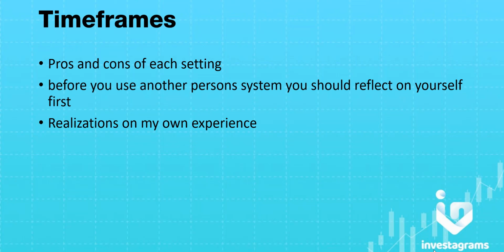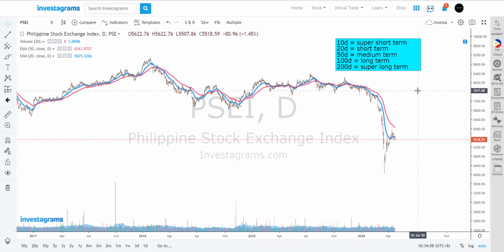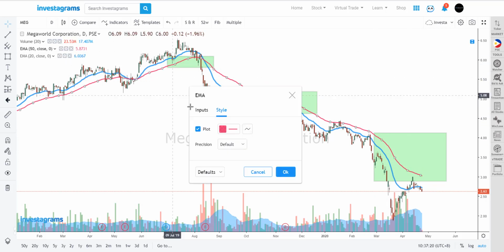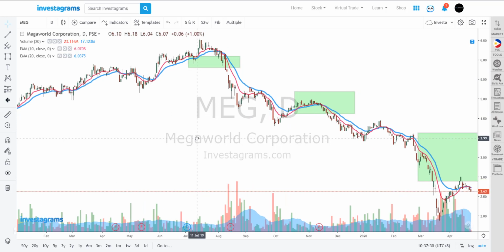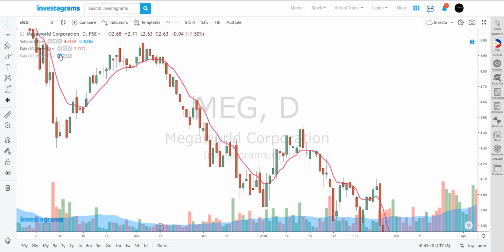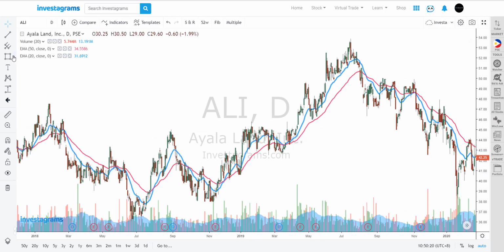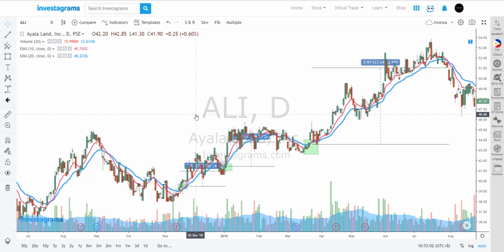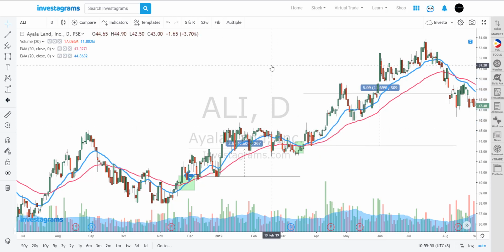What TIMEFRAME Should You Use in your Trading Indicators?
In this video we discuss the pros and cons of using different time frame settings in our trading.

Here you'll also see how each time frame perspective would react in various scenarios. We hope that this will help you experiment and find the time frame settings that will fit your lifestyle. :)